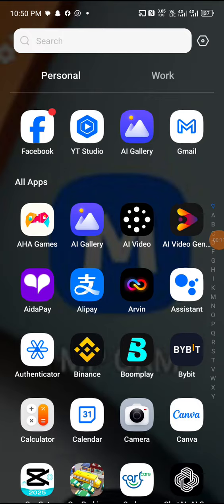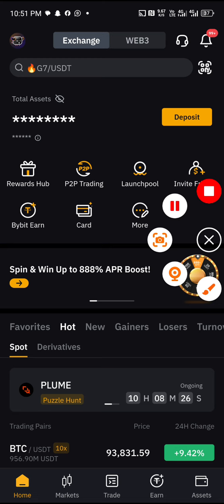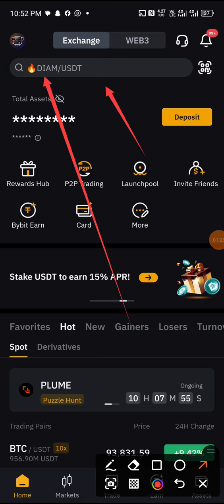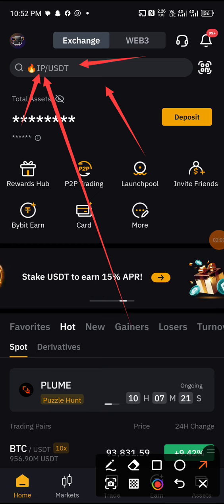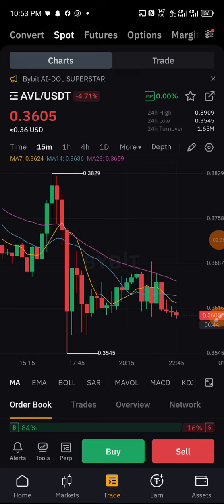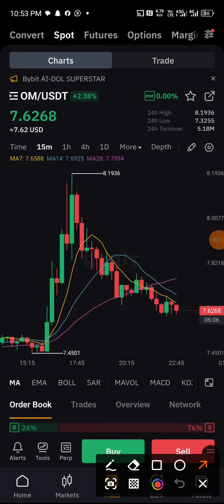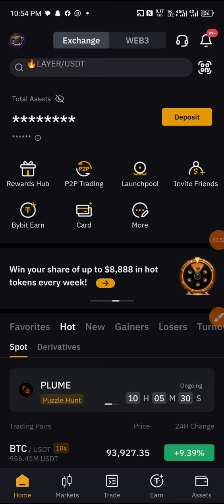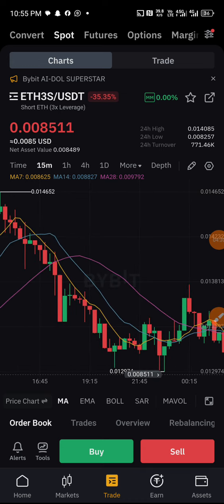How To Find Opportunities On Bybit - Learn How To Trade And Make Huge Returns With Bybit App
Our tags:
How to earn money, Bybit tutorials for beginners, how to earn money from binance without trading, how to earn money from binance app, how to earn dollars in binance,how to invest in binance and earn money,how to learn and earn in binance, how to withdraw money from binance p2p,USA crypto coins,USA airdrop,